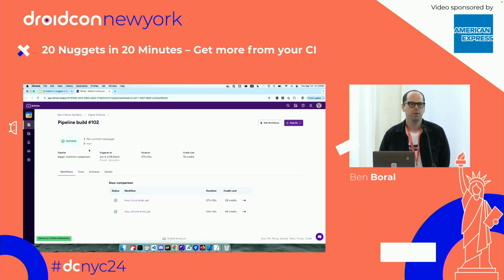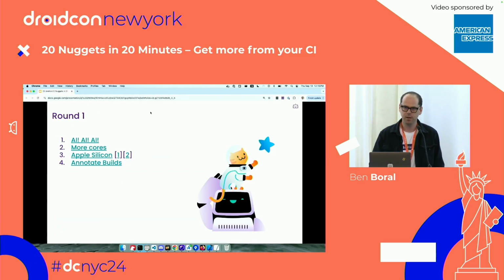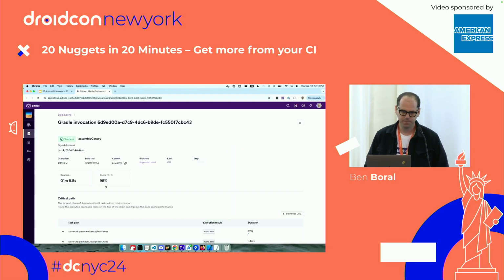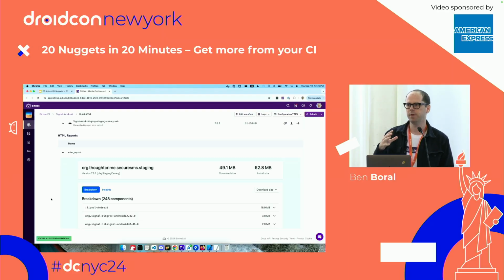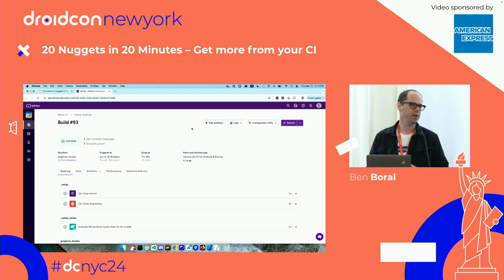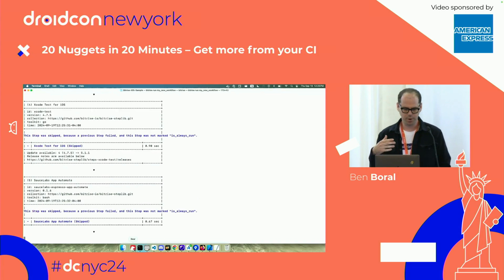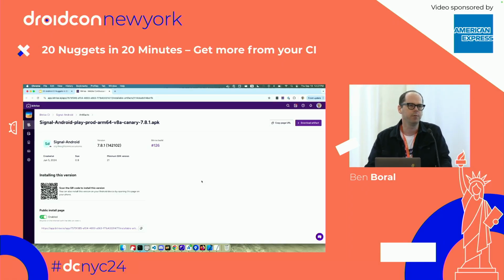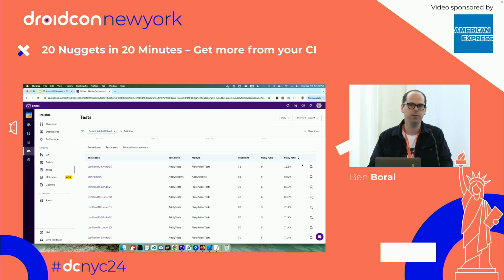20 Nuggets in 20 Minutes - Get more from your CI - Ben Boral | droidcon New York 2024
🎤 Talk: 20 Nuggets in 20 Minutes - Get more from your CI
👤 Speaker: Ben Boral
📍 Event: droidcon New York 2024
📅 Date: September 19th - 20th